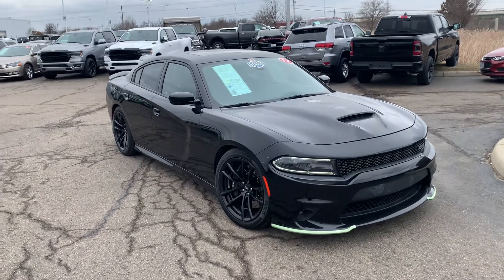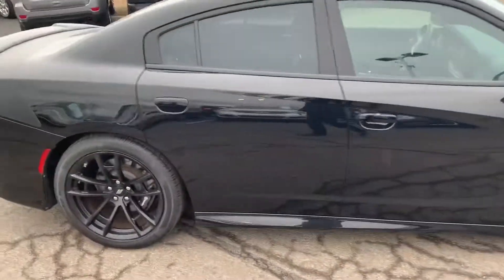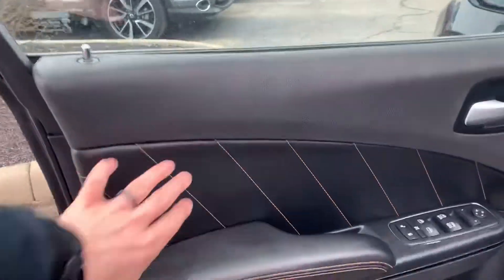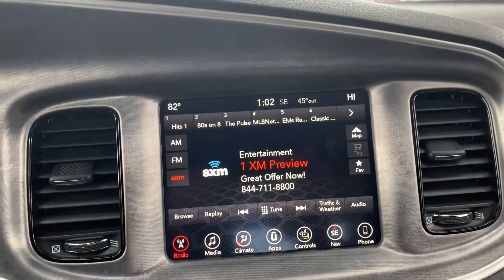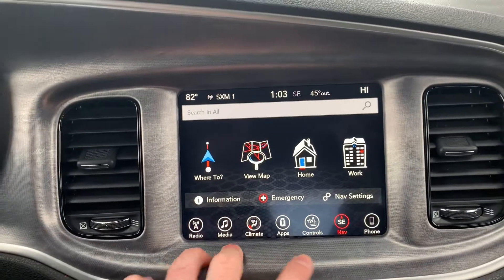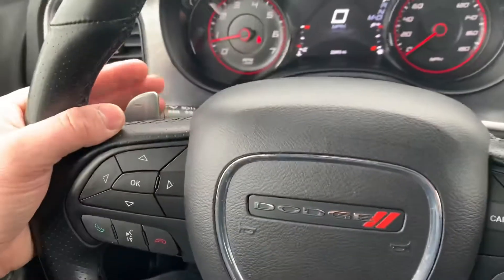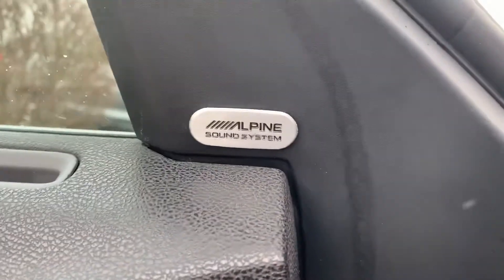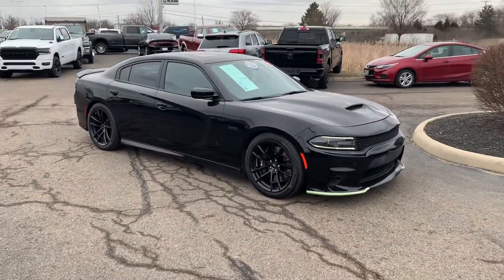HH543872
Check out this badass 2017 Dodge Charger 392 Daytona!!! Thank you!